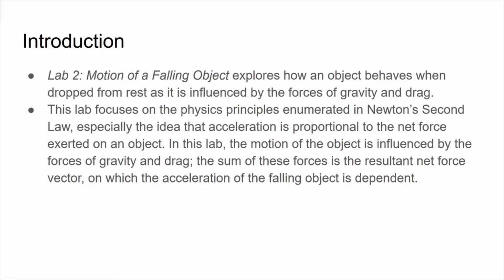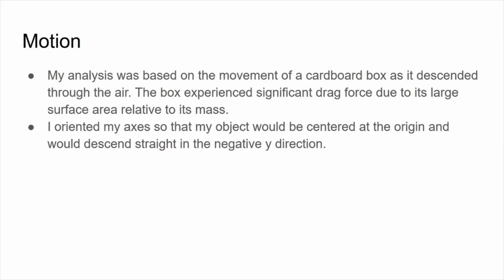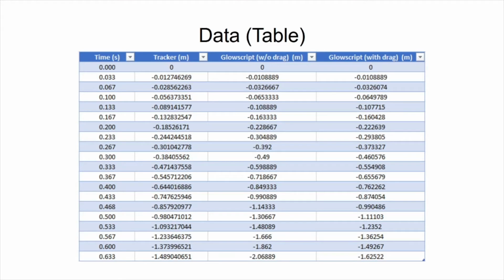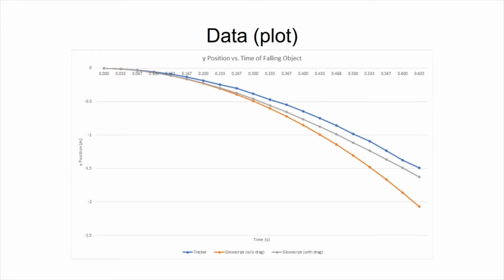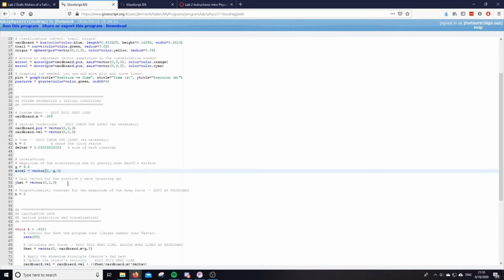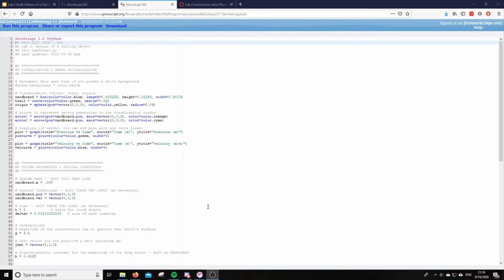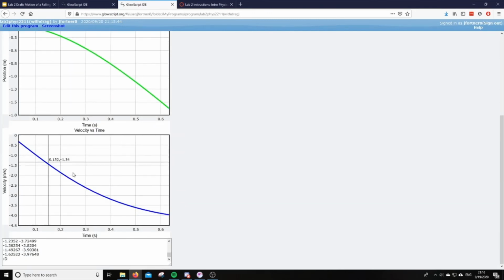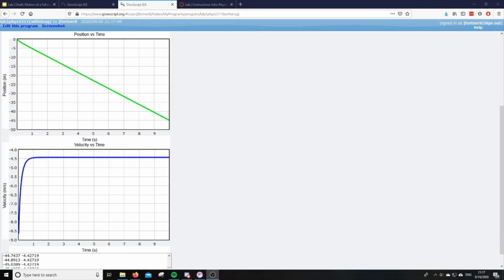PHYS2211 Lab 2: Motion of a Falling Object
This video is my lab report for Lab 2: Motion of a Falling Object. This lab assignment was part of my class PHYS2211, and was created under the instruction of Dr. Alicea-Munoz.